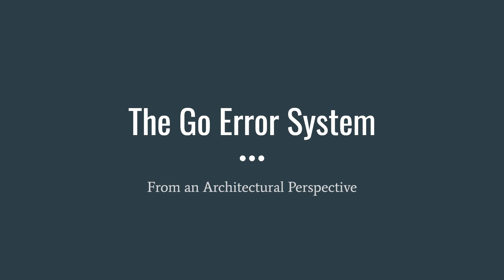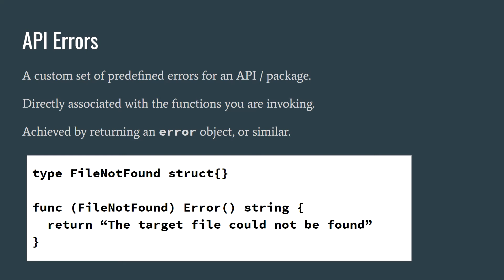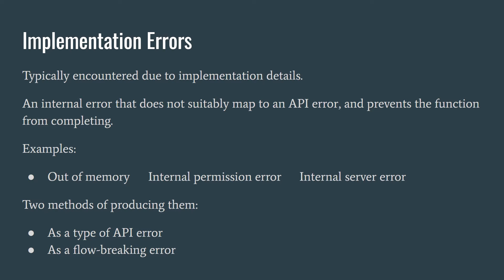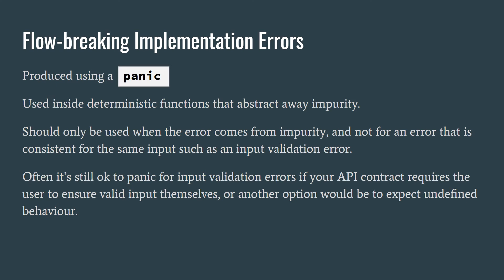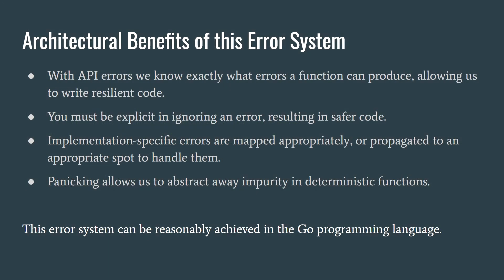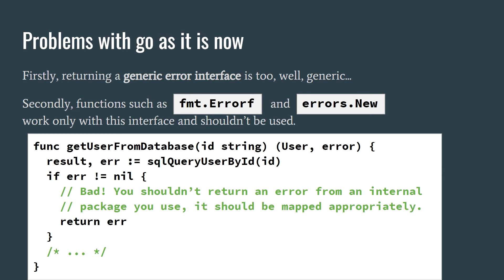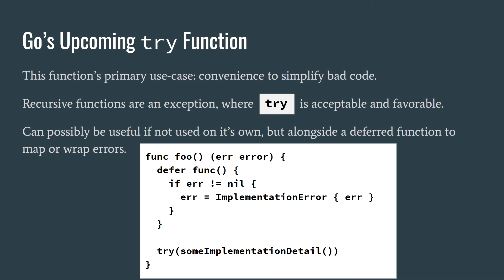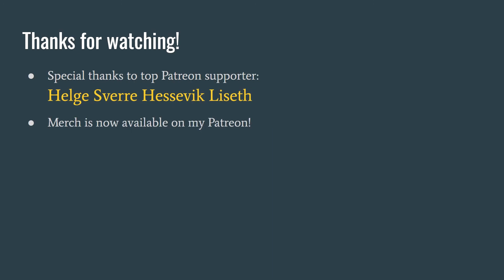The Go Error System from an Architectural Perspective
In this video we look at the go error system from an architectural perspective, taking a look at the error interface, the panic function, the upcoming try function, and more.